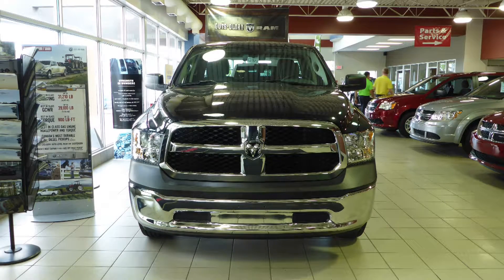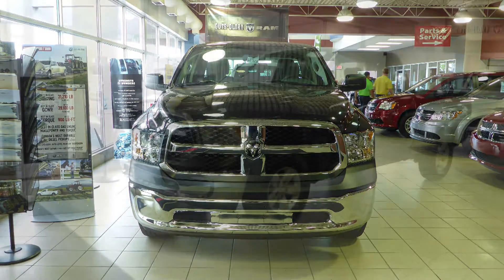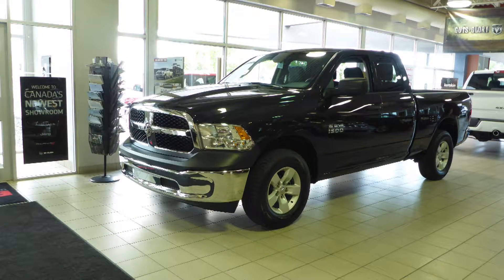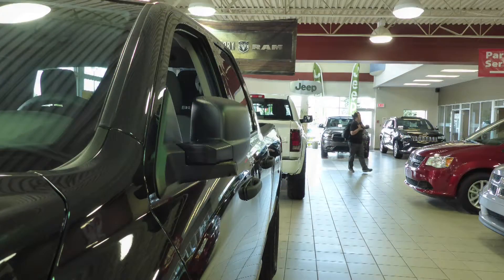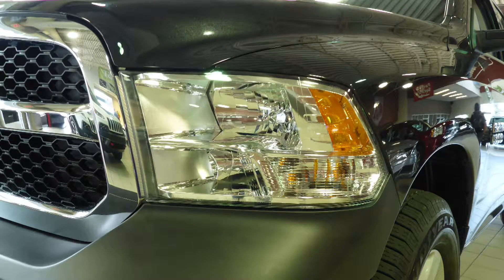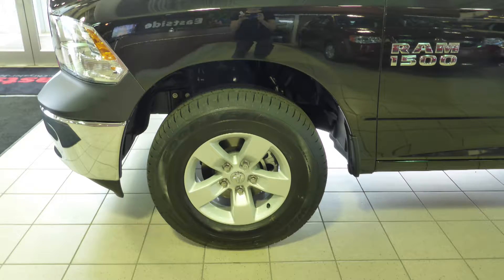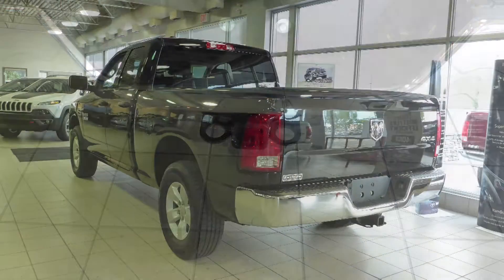2016 Ram 1500 SXT Quad Cab for Kathy - Eastside Dodge - Calgary Alberta